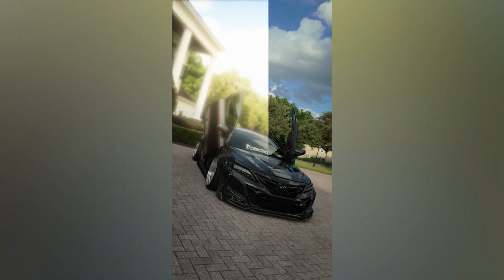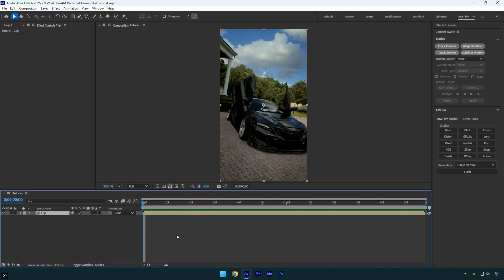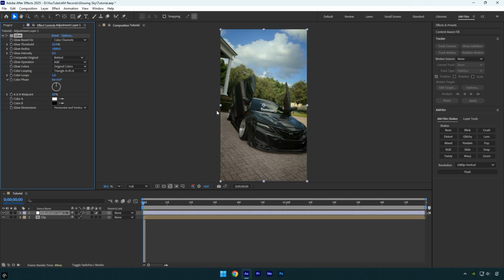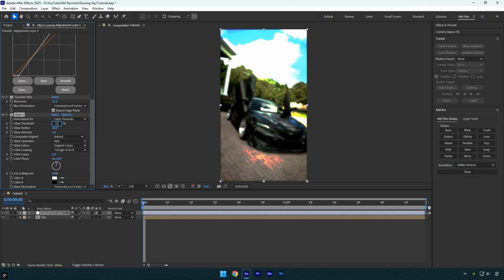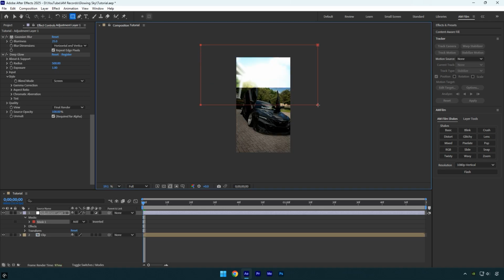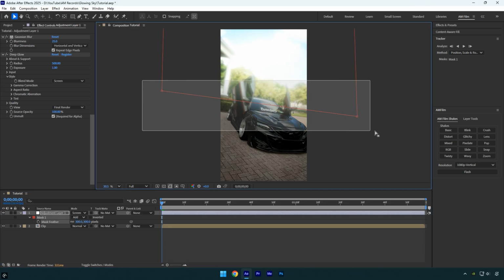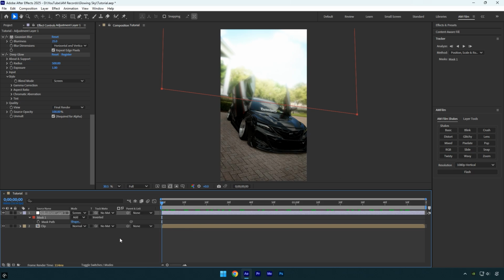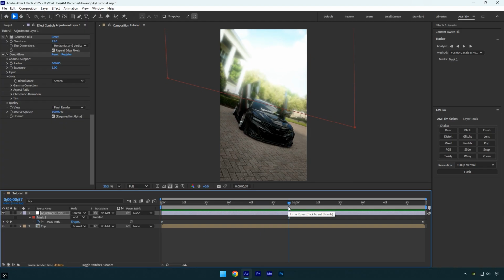Glowing Sky Effect in After Effects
In this tutorial I will show you how to make a glowing sky in Adobe After Effects

CPU: i7-14700K
GPU: RTX 4060 Ti 16GB
RAM: Kingston FURY Beast 32GB